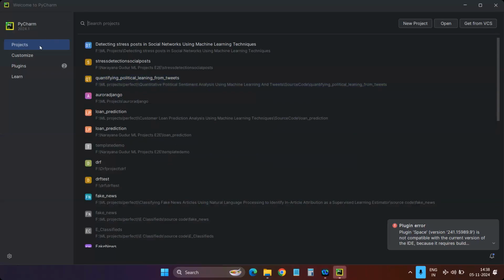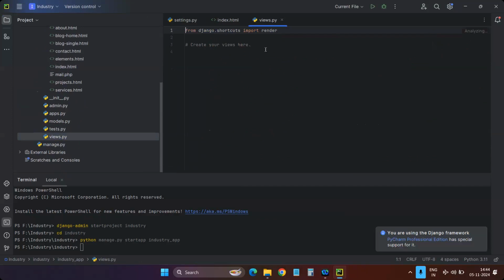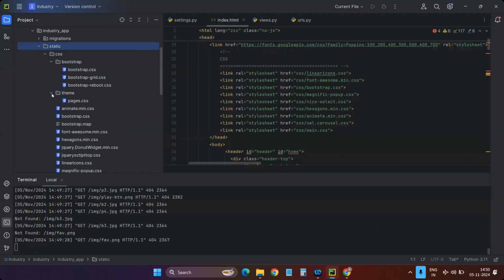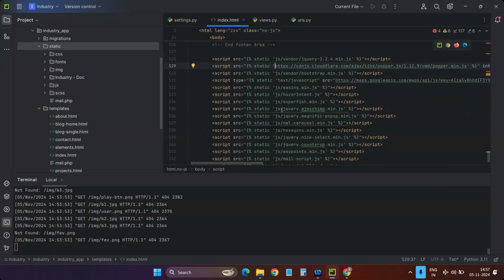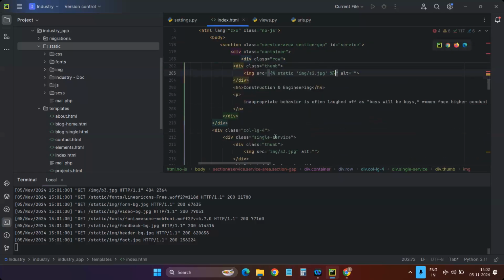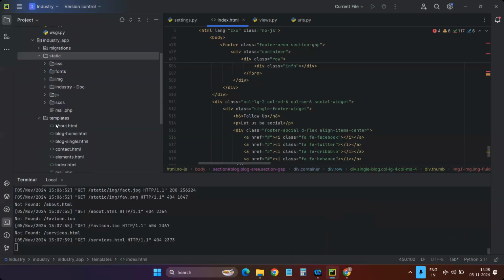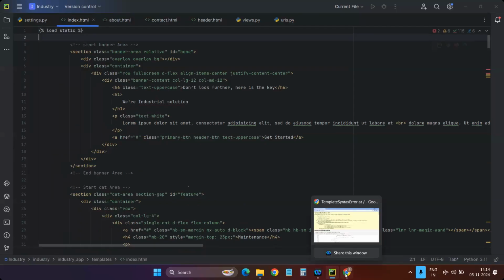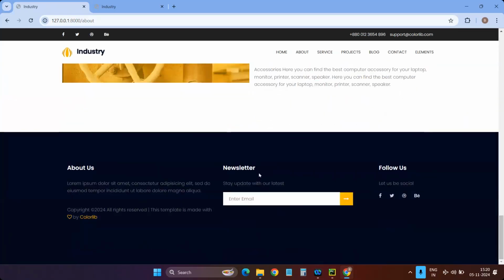Python Internship Class 11 - 20241105